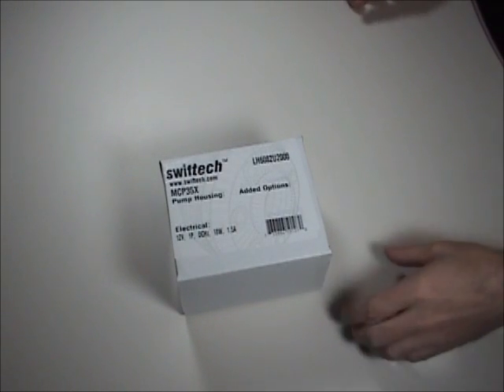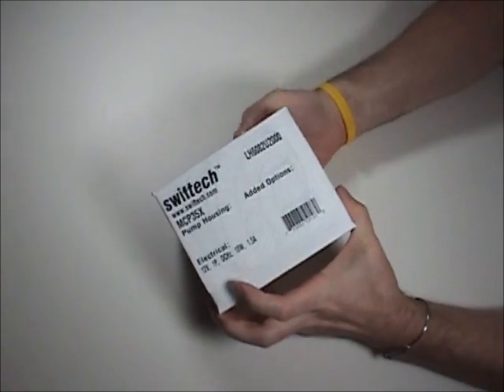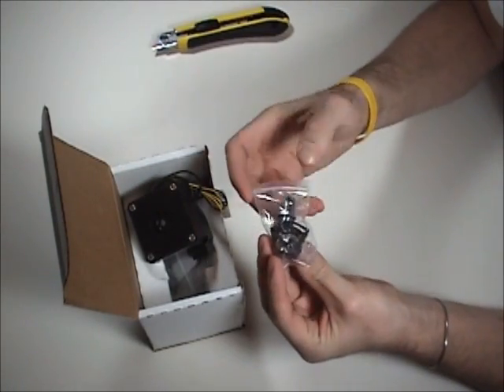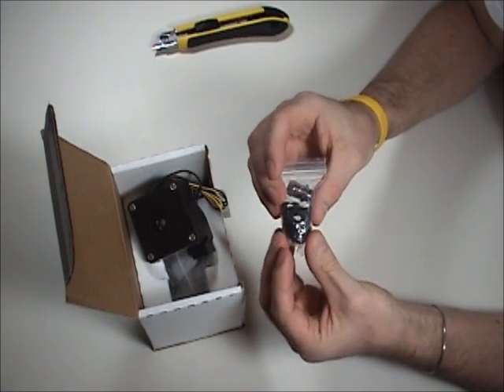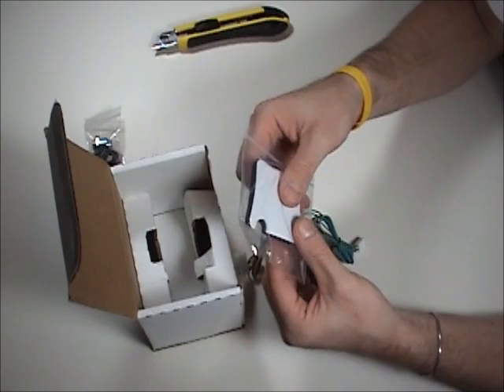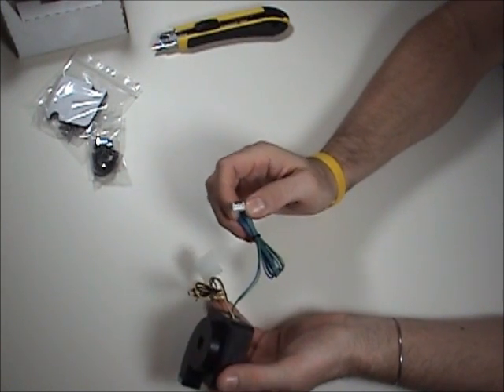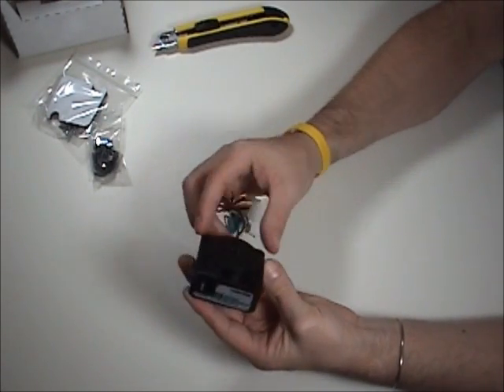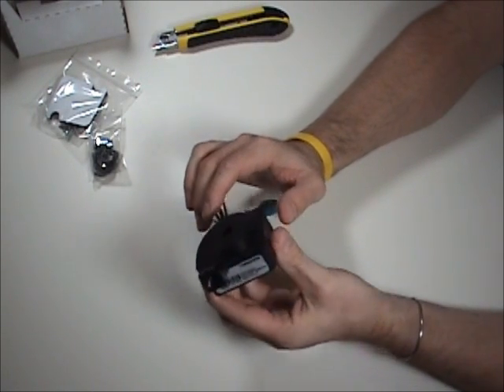Swiftech MCP35X Water Pump Unboxing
Unboxing the Swiftech MCP35X™ pump. A substantial evolution from the long established MCP355 series. It differentiates itself from its sibling by two primary features:

The pump housing:
has been redesigned to provide considerably enhanced hydraulic performance;
is compatible with multiple tubing options thanks to the adoption of the G1/4 port standard;
can host an optional "built-in" reservoir;
is also sold separately, and remains compatible with all MCP3XX series pumps
The motor:
is now PWM compatible, allowing variable speed control thru the motherboard from 1300 to 4500 rpm.